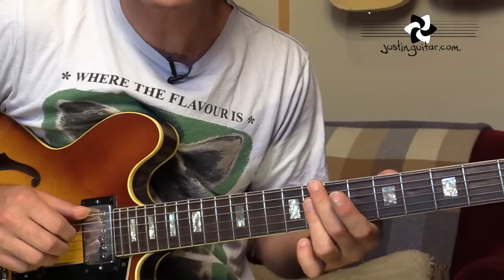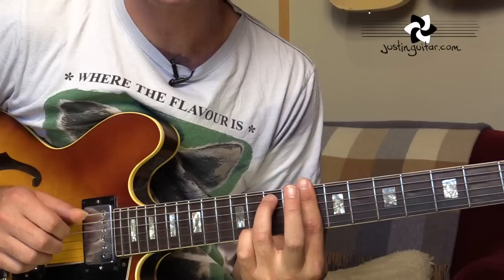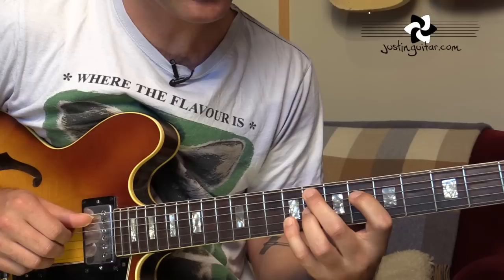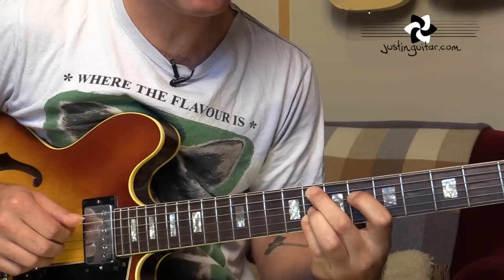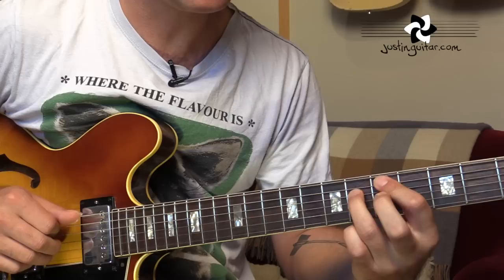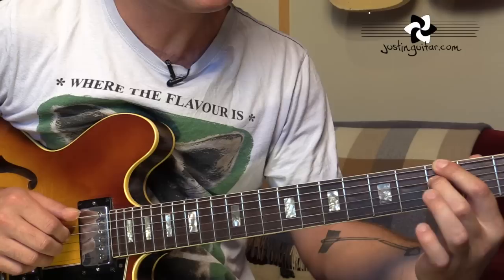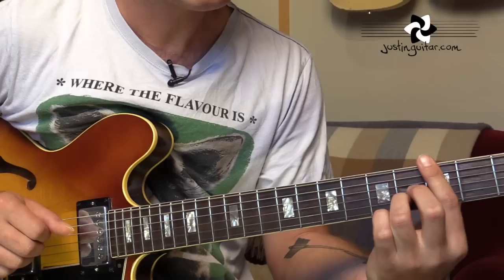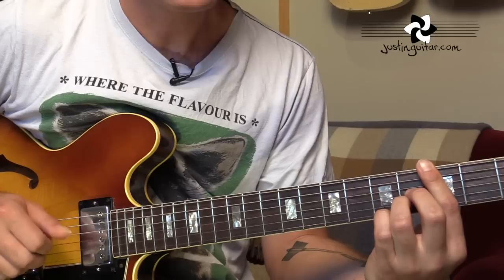Jazz Standard: Blue Bossa - Chords - Kenny Dorham (Guitar Lesson JA-540)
Guitar Lesson Tutorial: Blue Bossa - Kenny Dorham
In this guitar lesson we're looking at the chords for the jazz standard Blue Bossa written by Kenny Dorham. Make sure you check out the lesson on how to play the bossa rhythm on the web site.

LOTS MORE INFO ON THE WEB SITE including recommended listening, tip sheets and much more!